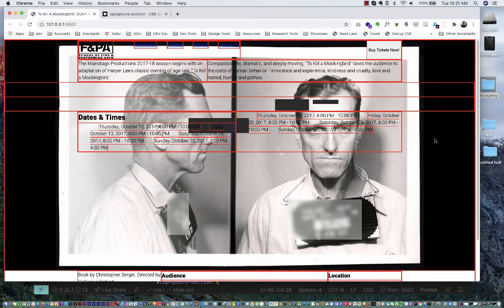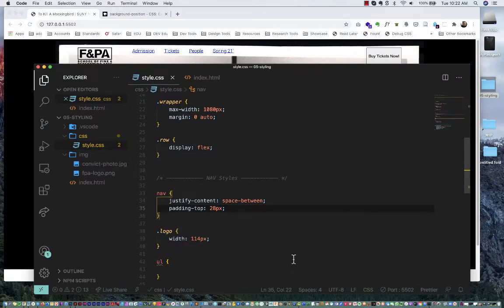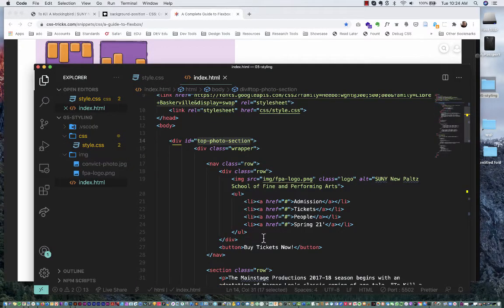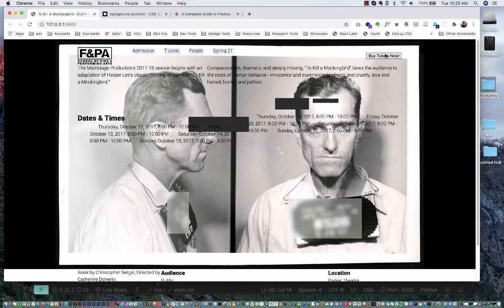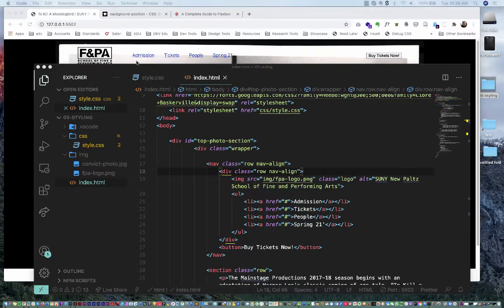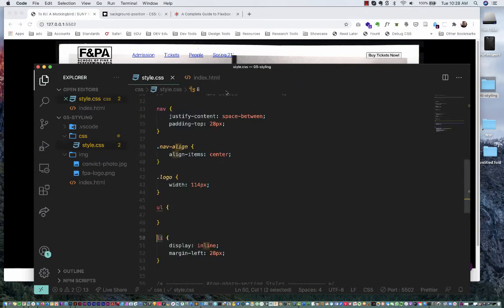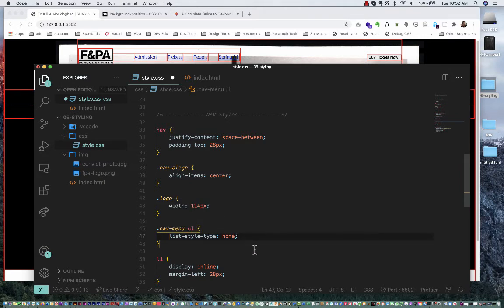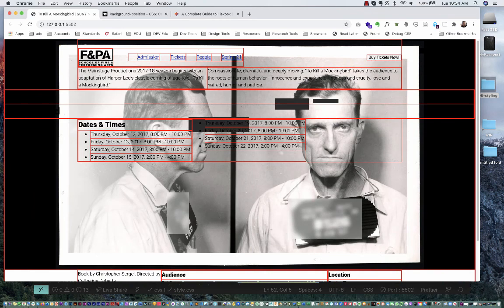DFW2 Styling - Flex Align